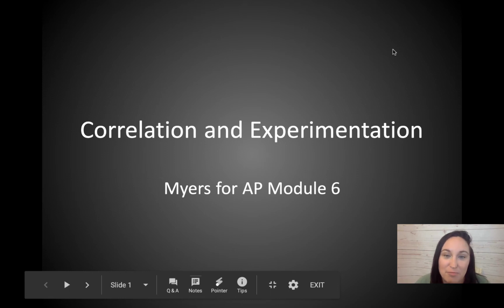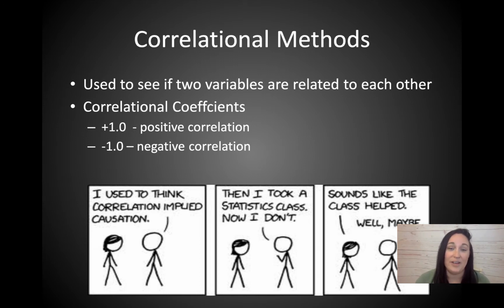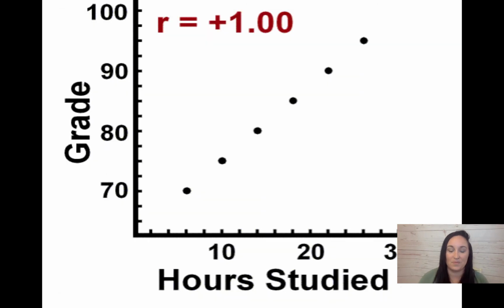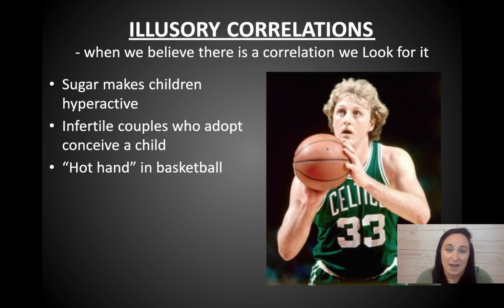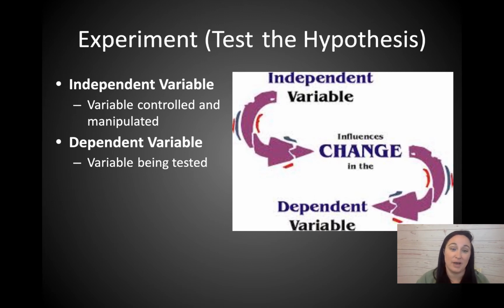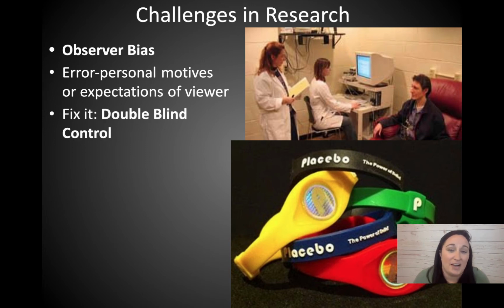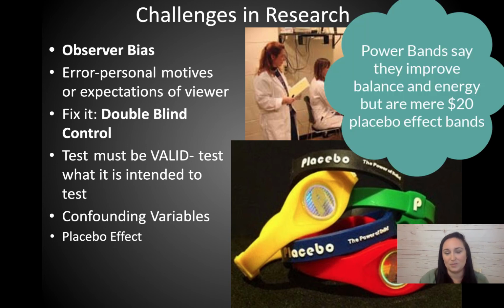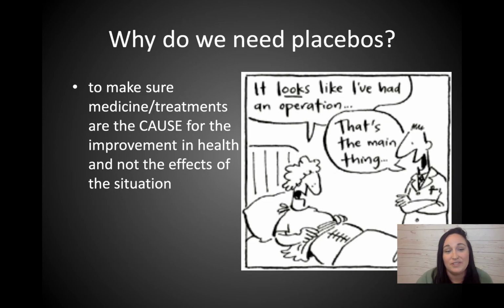Unit 2 Mod 6 AP Psych